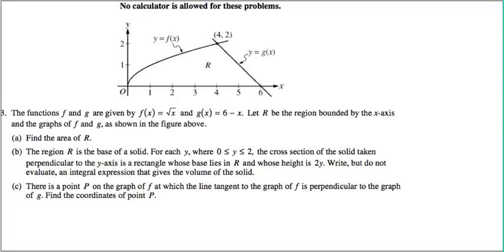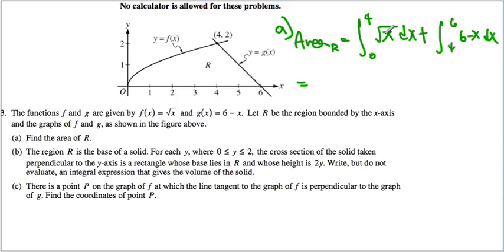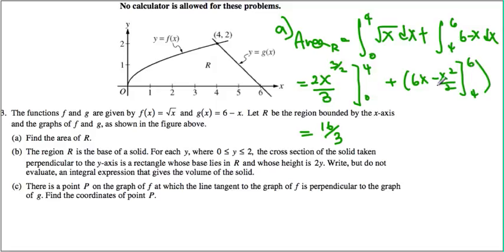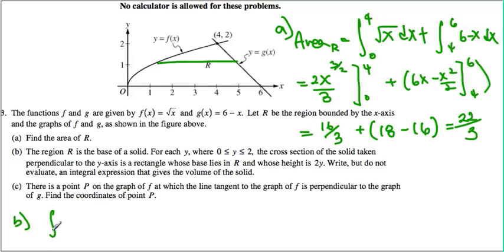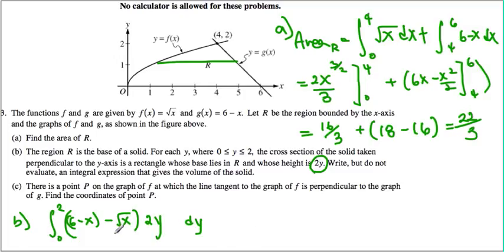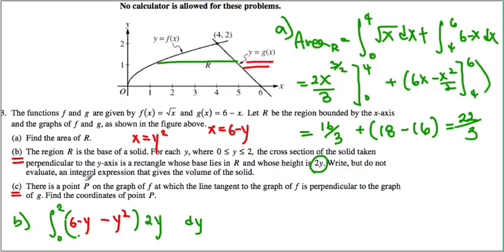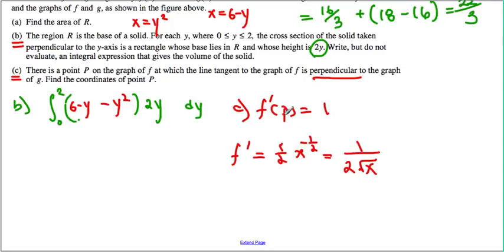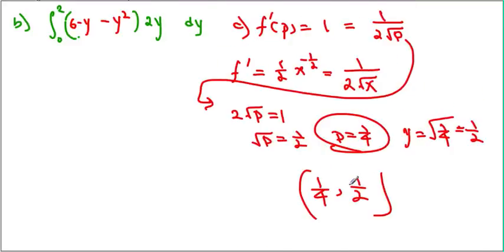AP Calc AB 2011B 3